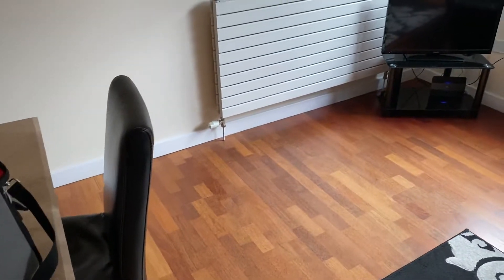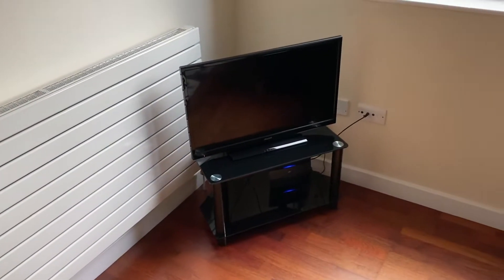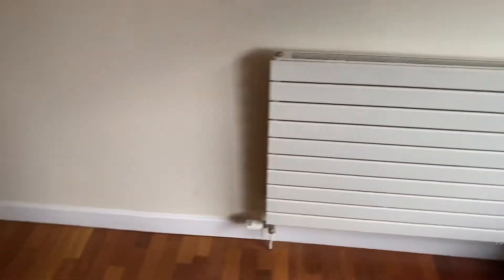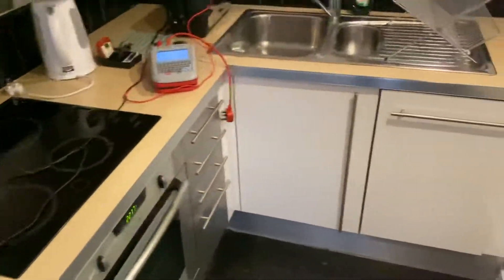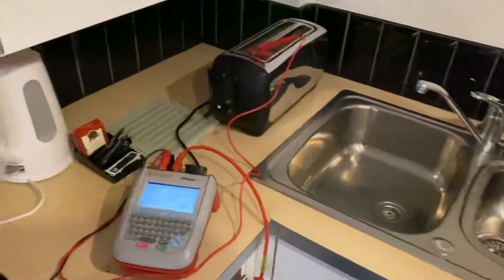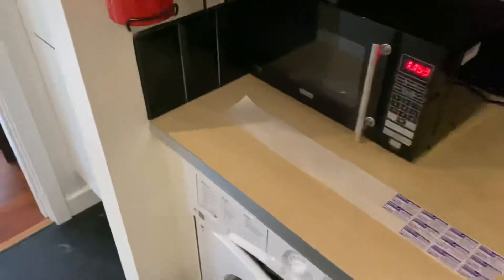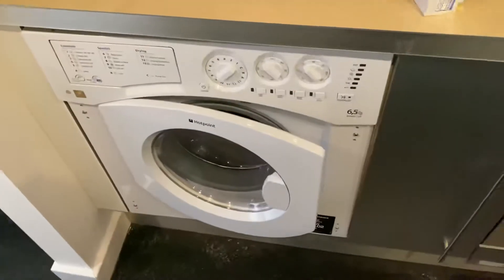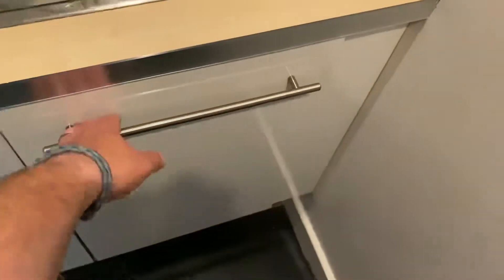A little message for Landlords of rental properties in the North East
This is an introduction to our Landlords PAT testing service, you can find out more

We provide PAT testing for Landlords in Newcastle upon Tyne, Gateshead and across the North East of England.

From just £30.00 for up to 10 items.